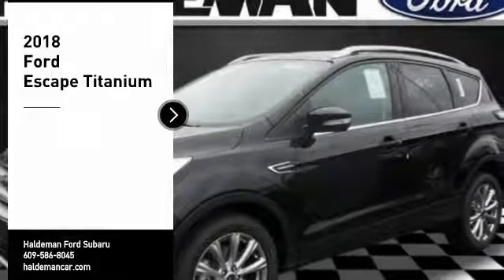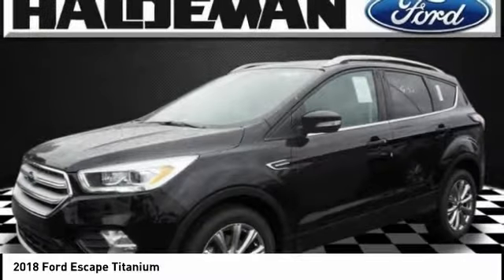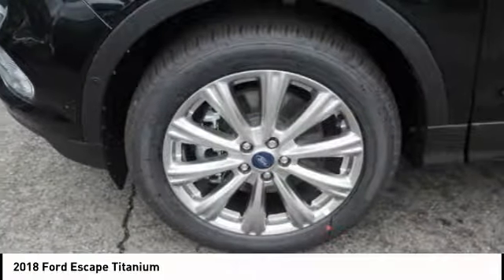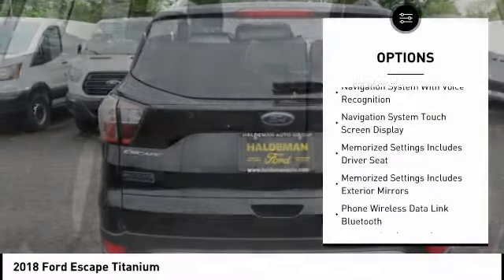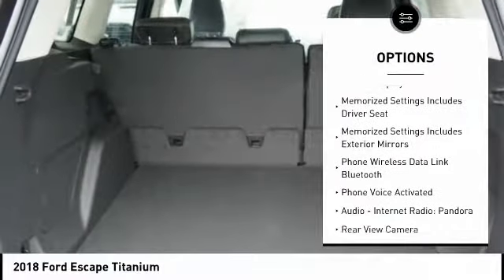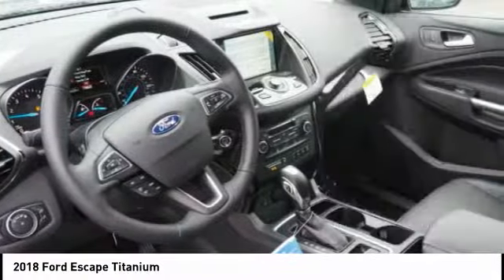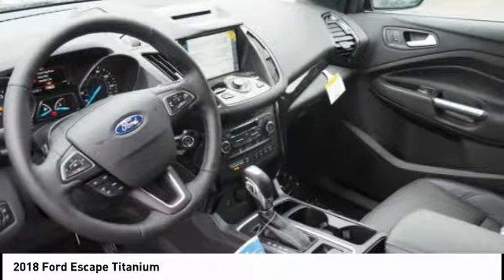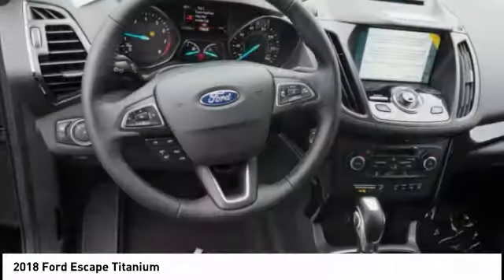2018 Ford Escape Hamilton NJ A18431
2018 Ford Escape Titanium

Don't miss this 2018 Ford Escape. It's equipped with great features. You'll want to take this  home. Make a great choice today.